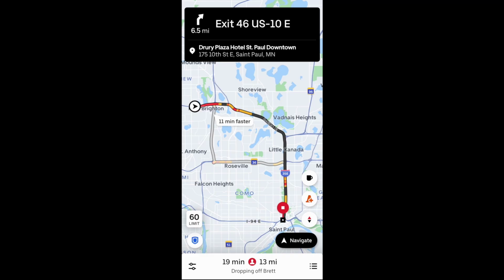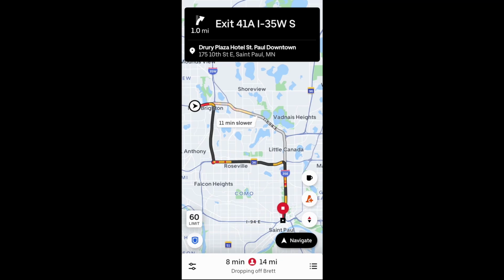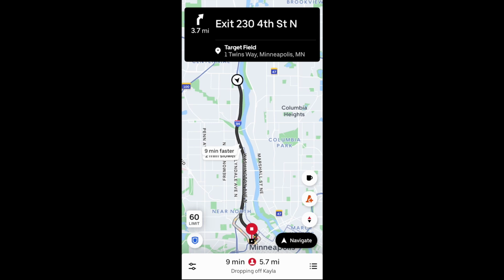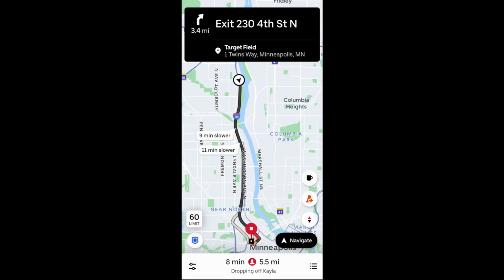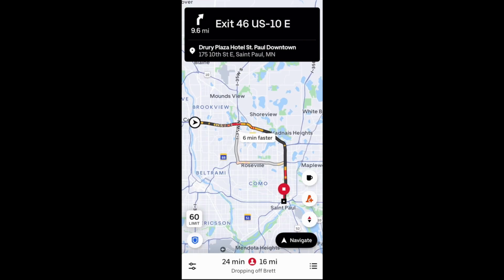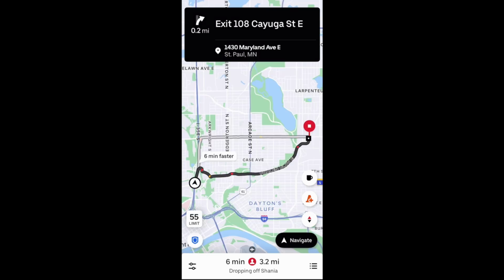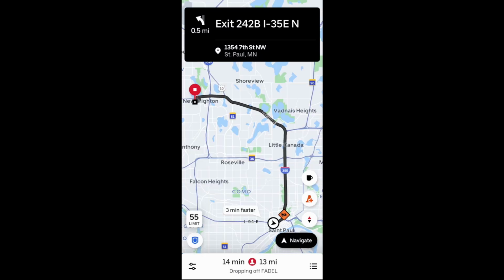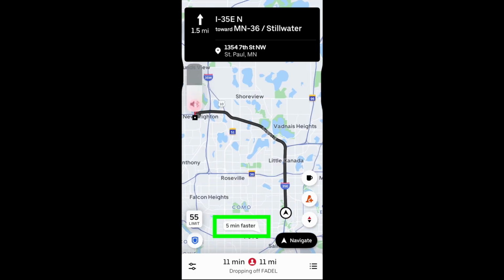Uber’s Navigation Is Lying to Drivers!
Uber’s in-app navigation is offering “faster” routes — but drivers are finding out they’re often impossible, inaccurate, and costing time and money. In this video, we break down why you can’t fully trust Uber’s directions and how it could impact your earnings if you’re not careful.

💻 Earn extra money when driving Uber/Lyft with Play Octopus. Get $25 when you start driving!

🎦Make sure you are covered with a dash camera! RSG recommends the following cameras:
Vantrue N4
Vantrue N5
Viofo T130